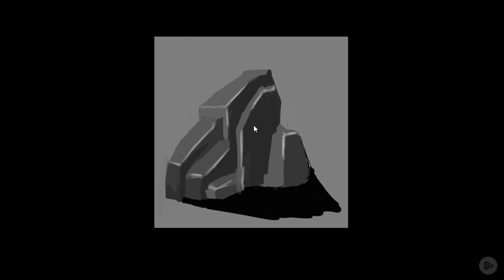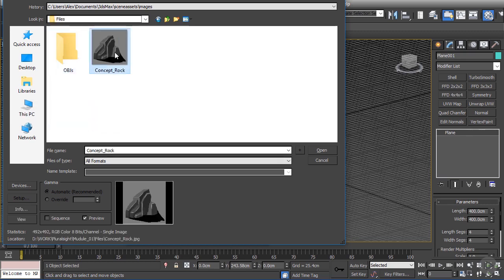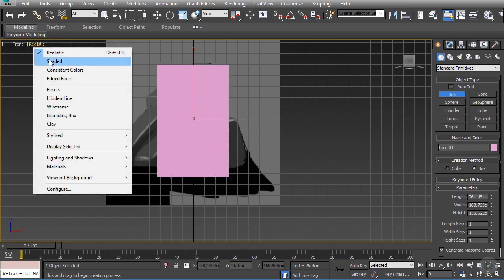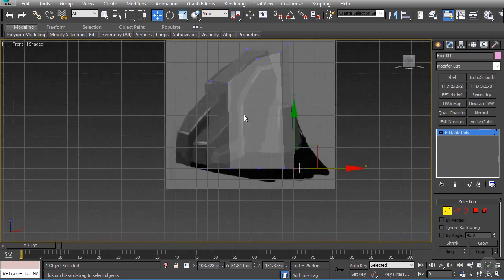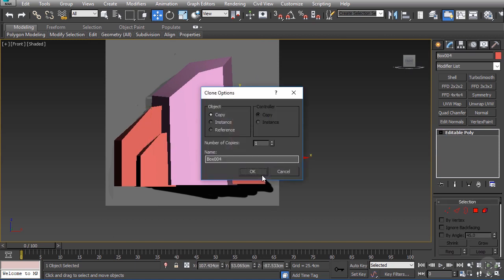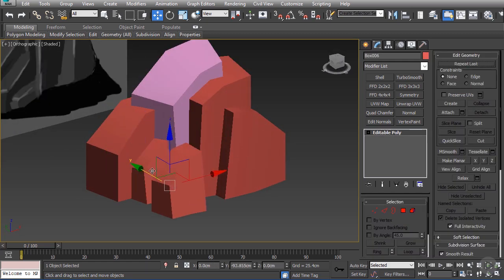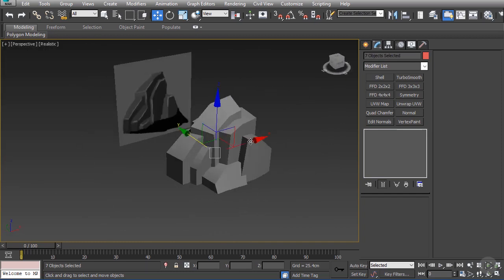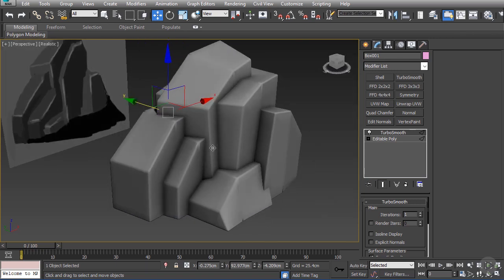02 Creating Stone Block Out